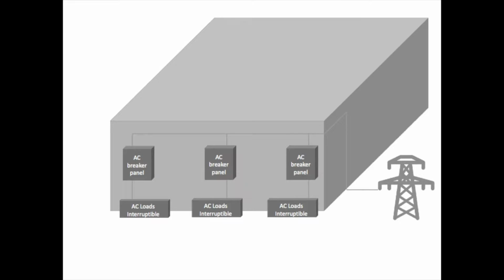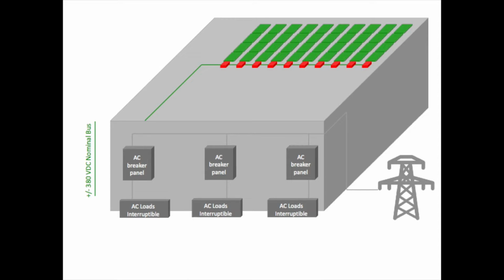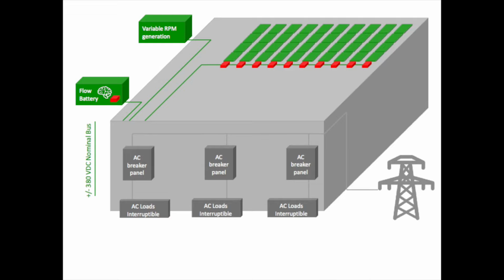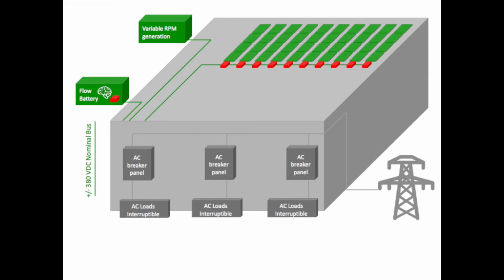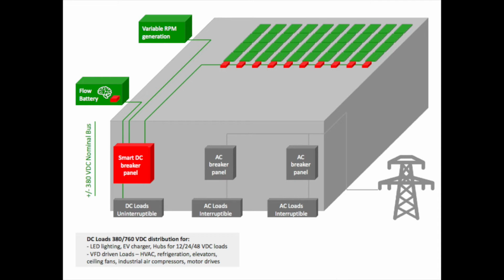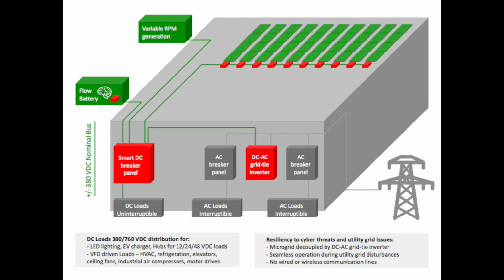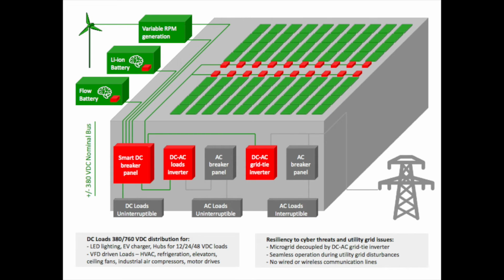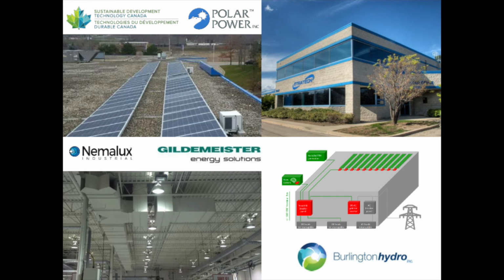Building a Microgrid with ARDA DC Microgrid Platform